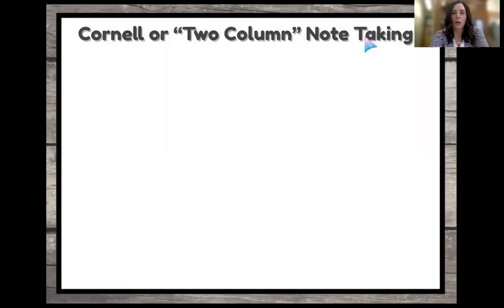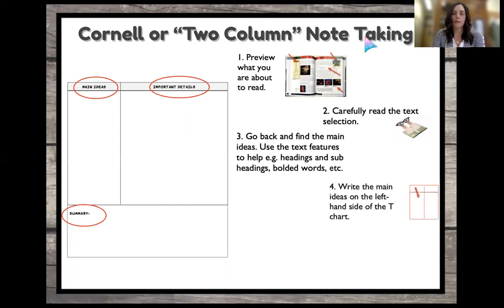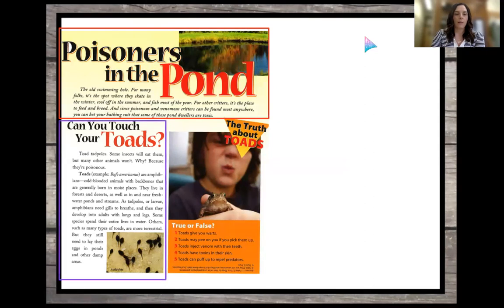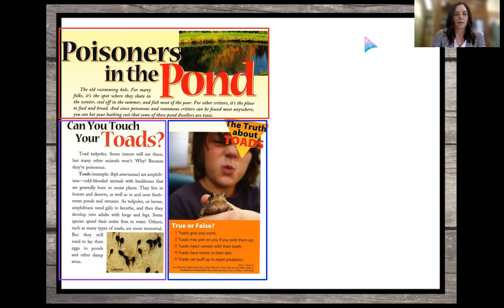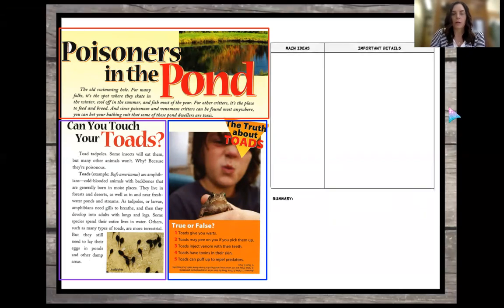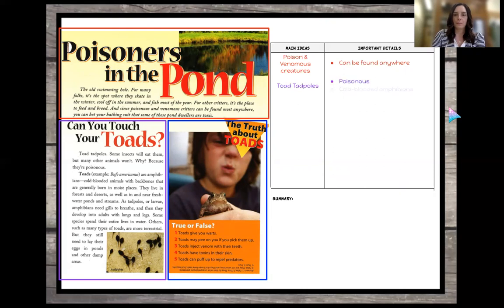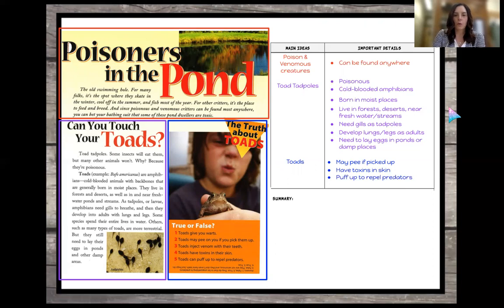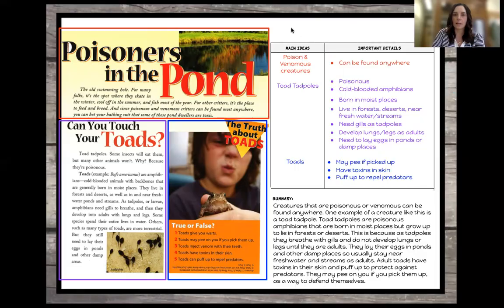ELA_Grade 4_Module 11_Days 15_ HMH Into Reading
What are the characteristics of an informational text?

This is a student facing mini lesson on the Cornell Style or Two Column Style of Note Taking